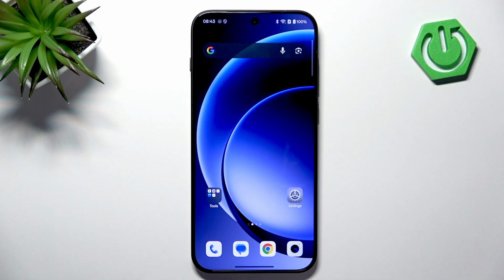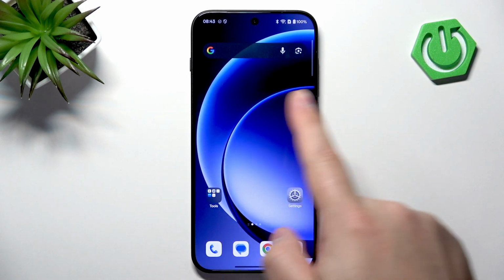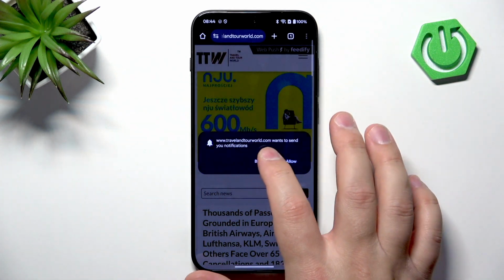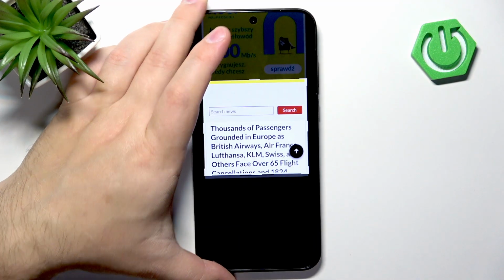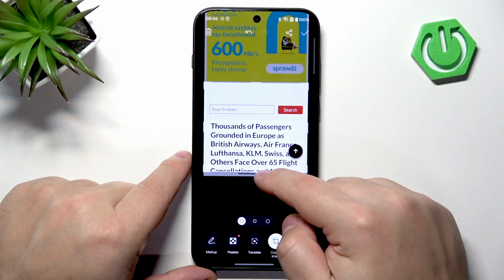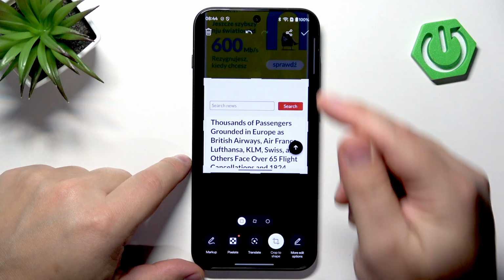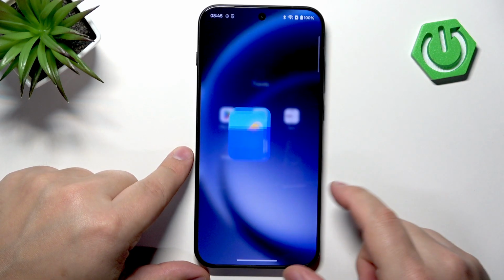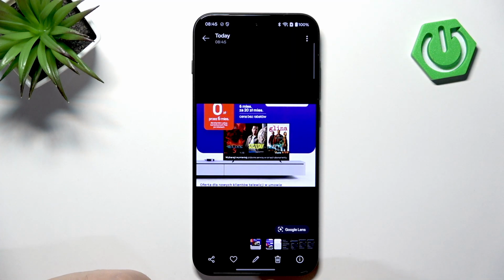OnePlus 15 – How to Take a Partial Screenshot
Learn how to take a partial screenshot on the OnePlus 15. In this short, clear video you will see two simple ways to capture only a part of the screen: the three-finger selection gesture to draw and resize the capture area, and the classic Power + Volume down screenshot followed by quick edit/crop. You will learn how to move the selection, make it bigger or smaller, confirm the capture, and where the partial screenshot is saved. This tutorial is ideal for OnePlus 15 users who want precise screenshots for sharing, documentation, or saving specific content without cropping later.

How to take a partial screenshot on OnePlus 15?
How to crop a screenshot on OnePlus 15?
How to take a screenshot without buttons on OnePlus 15?

0:00 Introduction and what we will capture
0:14 Open the page you want to capture
0:27 Use three fingers to start partial screenshot
0:40 Drag and resize the selection area
1:05 Tap the checkmark to save partial screenshot
1:16 Alternative: Power + Volume down then edit to crop
1:50 Where to find your saved partial screenshots